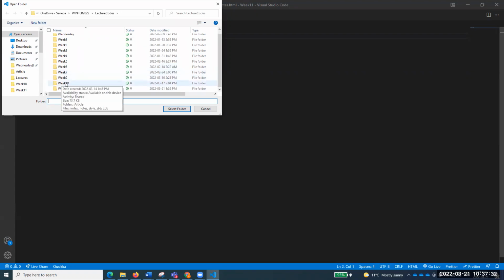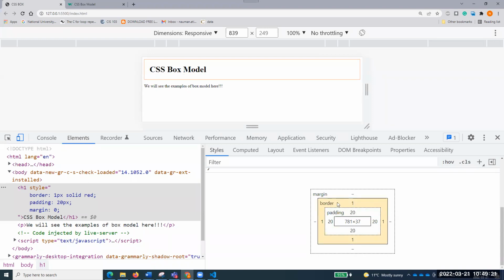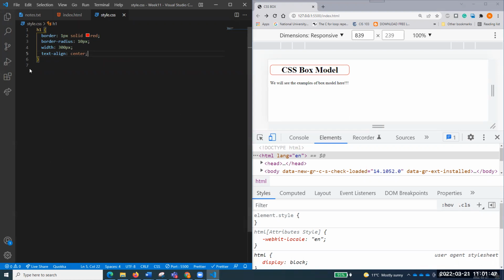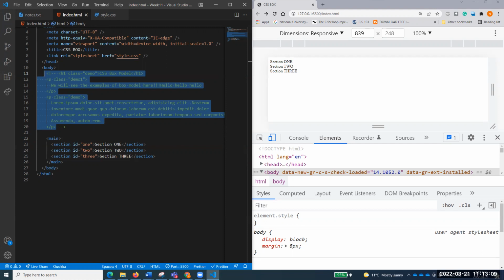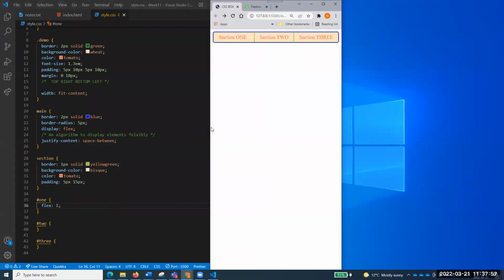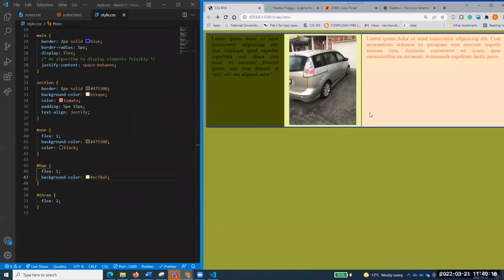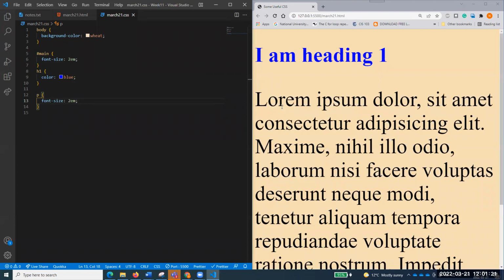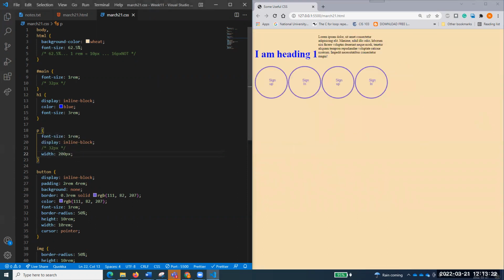WEB222 WINTER 2022 Week11 Part 1